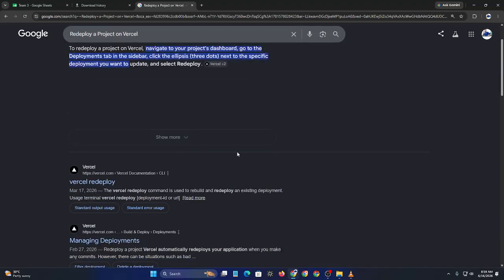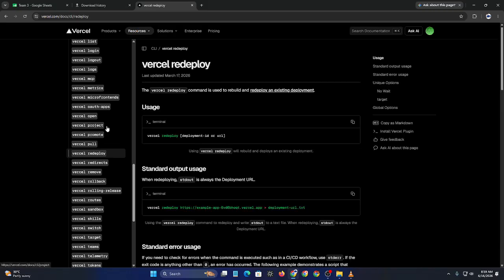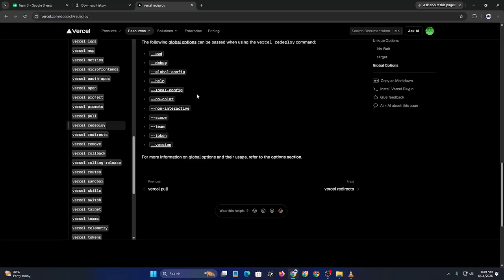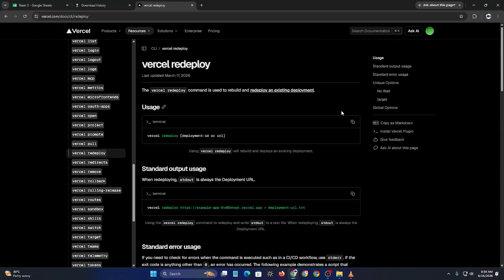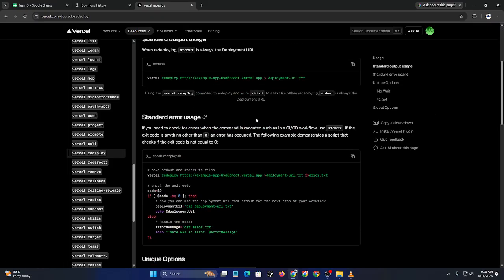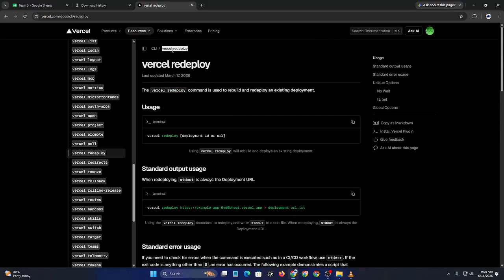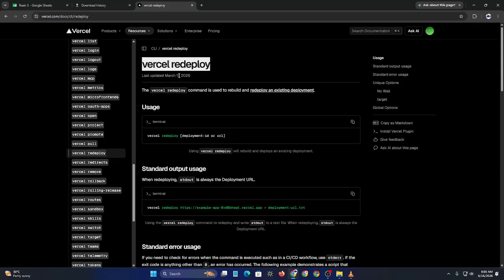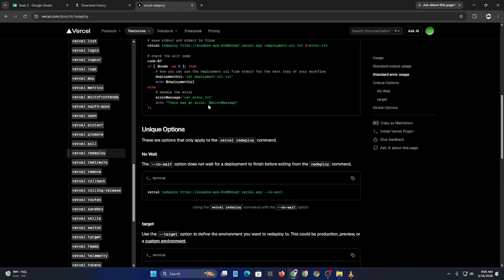How to Redeploy a Project on Vercel Full Guide 2026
Learn how to redeploy a project on Vercel with this complete 2026 step-by-step guide. In this tutorial, you will discover how to trigger a redeployment of your Vercel project to apply updates, fix issues, or refresh your production and preview builds. Learn how to use the Vercel dashboard, Git integration, and manual redeploy options to quickly rebuild and publish your application.

We will also cover how automatic deployments work with Git pushes, how to redeploy previous commits, manage production vs preview redeployments, clear build cache when needed, and troubleshoot deployment failures. You’ll learn how to ensure your latest changes go live smoothly without breaking your application.

Whether you are fixing bugs, updating code, rolling back changes, or improving performance, this guide will help you successfully redeploy a project on Vercel and maintain a stable deployment workflow.